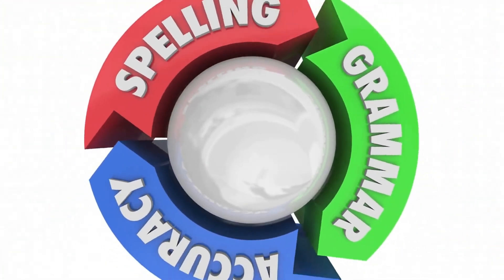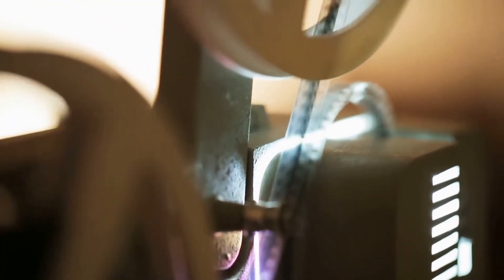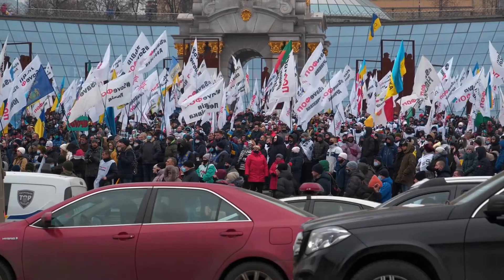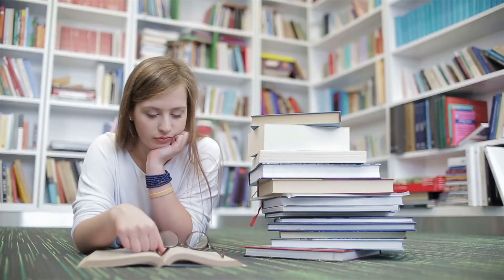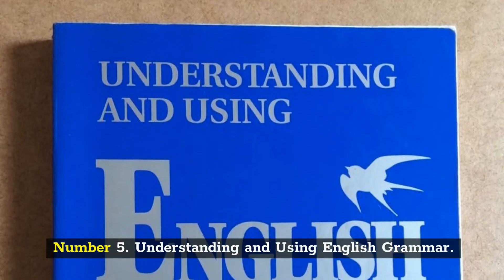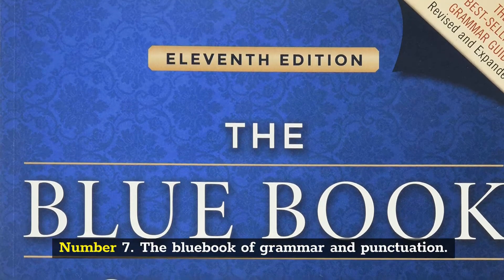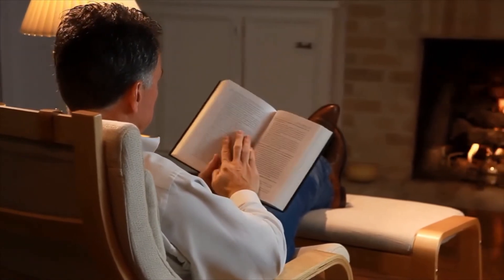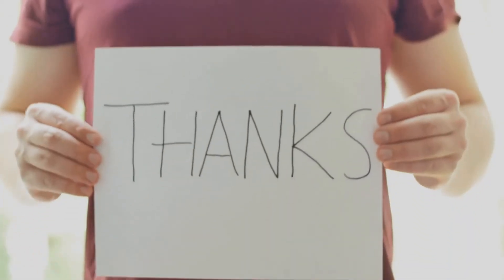Top 10 Books to Boost your Grammar | BookLover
Hello book lovers,
Have you ever worried your essay would have embarrassing grammar errors? It's simple to create grammatical mistakes because grammar has so many rules. Don't worry, though; these books on English grammar will take care of your issue.
These books are a great resource for anyone wishing to hone their grammar skills due to their distinctive elements in a variety of themes. The fundamental prerequisites for a person's general development in speaking and writing the complexity of English grammar are included in the contents of these books. The internet is just one of the many resources available for learning grammar. But since English grammar books contain all the information you need in one location, we still advise reading them rather than scouring the internet for answers. Accessing the content in these books has never been simpler thanks to the audiobook format.
Here are top 10 books to boost your grammar.